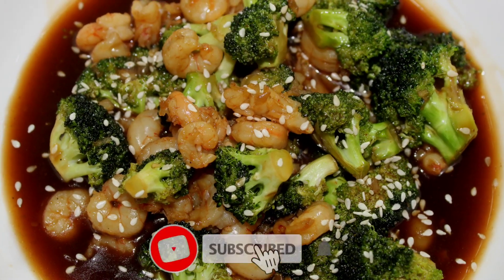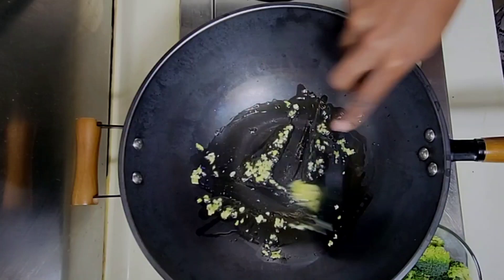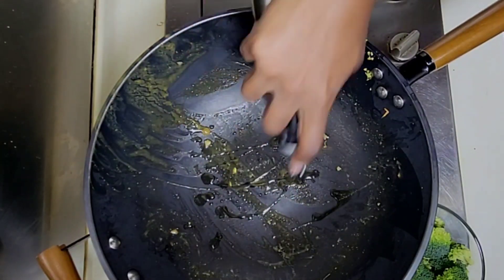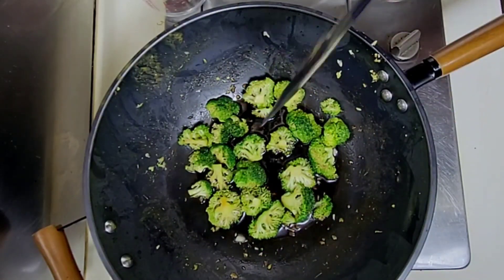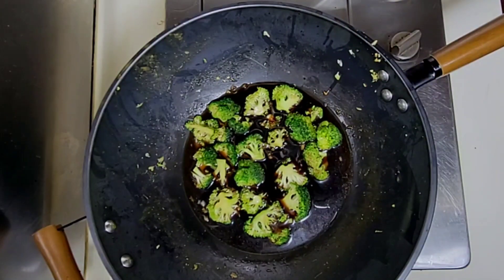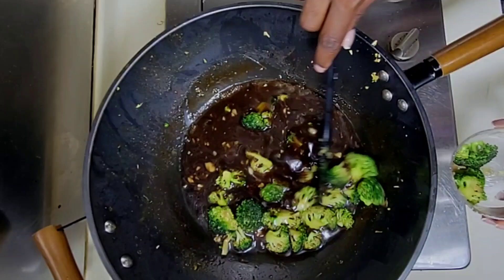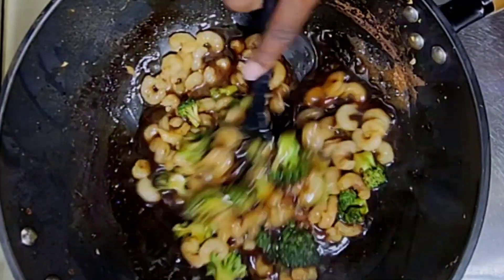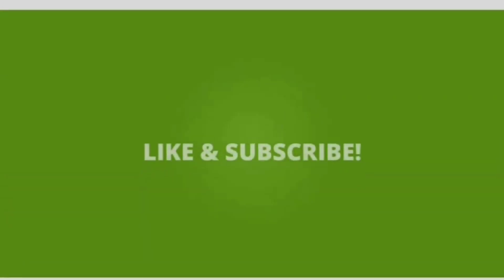EASY TERIYAKI SHRIMP RECIPE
Watch this video to learn how to make easy teriyaki shrimp! This recipe is perfect for those busy weeknights when you don't have time to spend in the kitchen.

If you're looking for a quick and easy shrimp meal, then this recipe is perfect for you! In just a few minutes, you'll have teriyaki shrimp ready to go. This recipe is perfect for those busy weeknights when you don't have time to spend in the kitchen. So give it a try and see for yourself how easy and quick this teriyaki shrimp recipe is!

Sauce Ingredients 👇🏽👇🏽
1/2 cup soy sauce
1/4 cup water
2-3 tablespoons brown sugar (adjust to taste)
2 tablespoons honey
1 tablespoon rice vinegar
1 teaspoon minced garlic
1 teaspoon minced ginger
1 tablespoon cornstarch (optional, for thickening)

Song Title: Cook
Artist: Lexuss/Mr.Lex
Riddim: Bitter Blood (1999)
Produced by: Wycliffe ‘Steely’ Johnson & Cleveland ‘Clevie’ Browne
Label: Studio 2000
Background Music👇👇